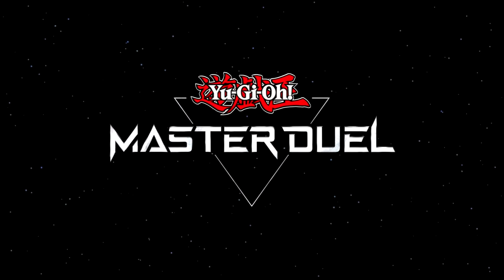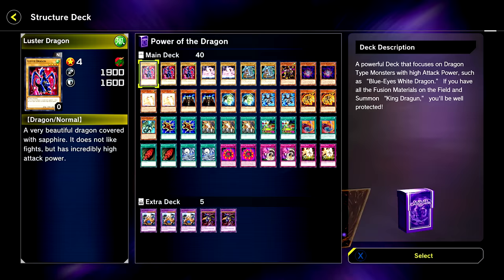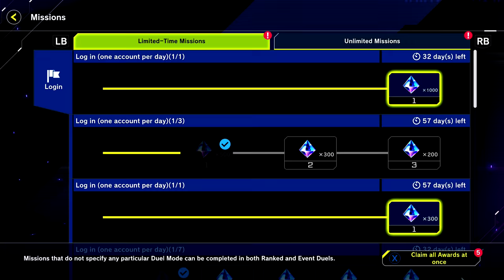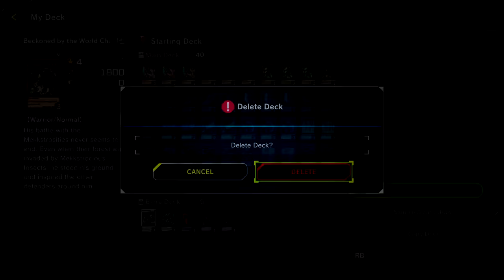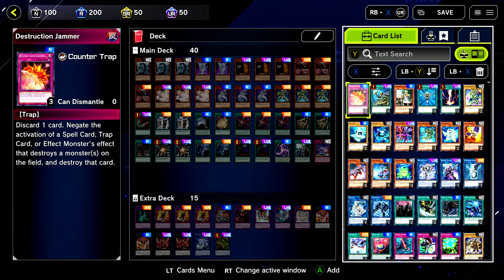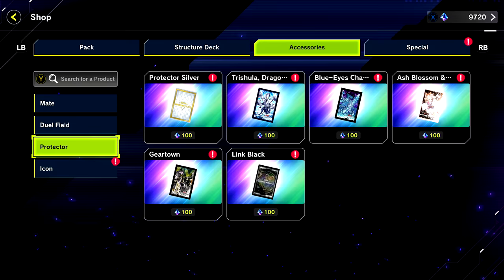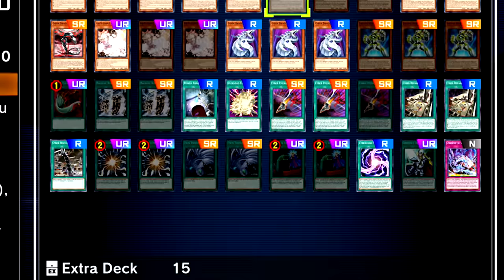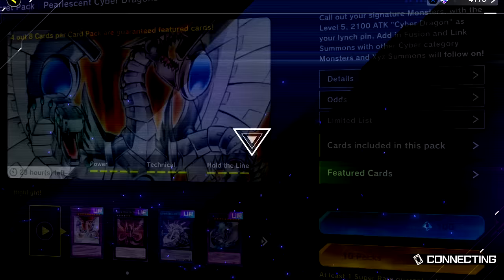Yu-Gi-Oh! The Idiots Guide To Master Duel [Beginners Guide]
Intro To Master Duel (0:00​)
Starting The Game: (1:06​)
Play Solo First: (3:13​)
Time To Build A Deck: (4:32​)
Correct Way To Shop: (9:00​)
Let's Duel: (13:13​)